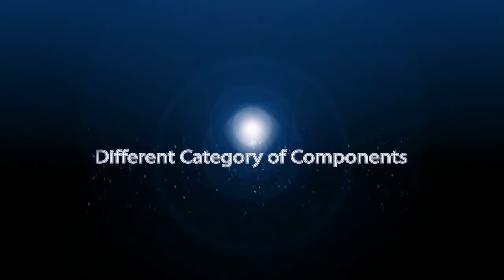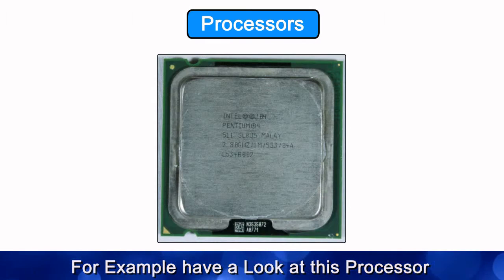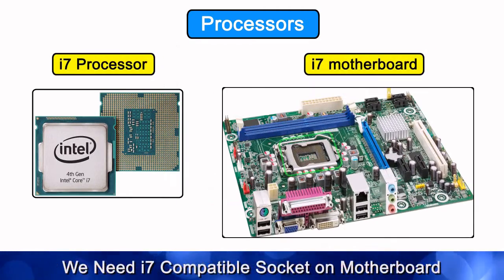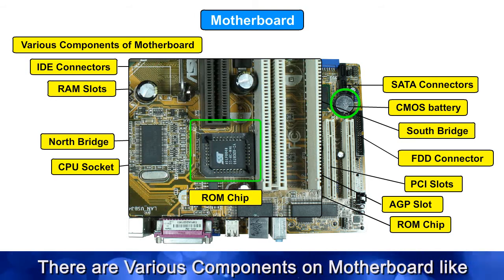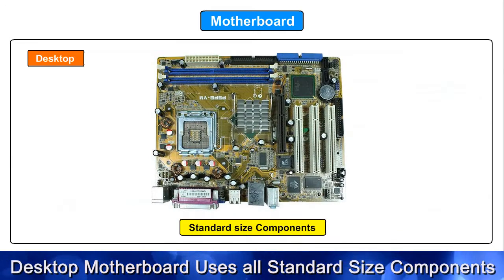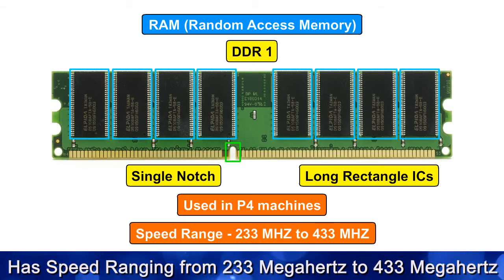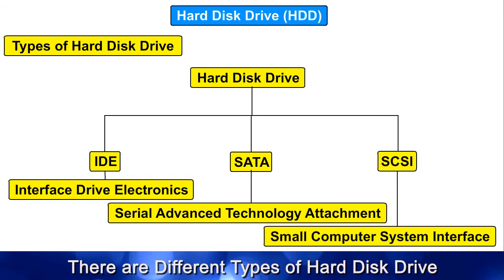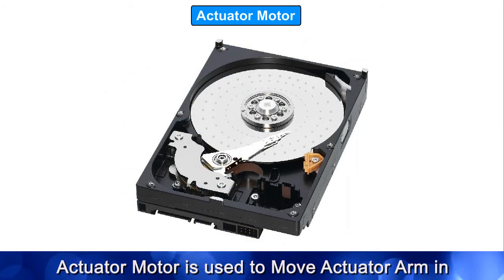Categories of Components